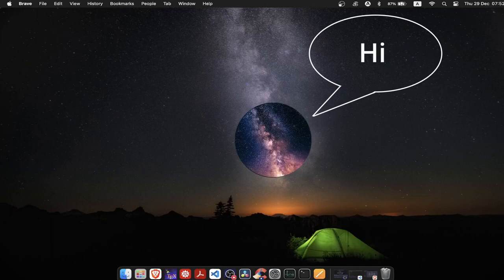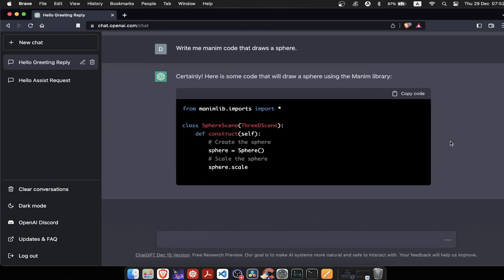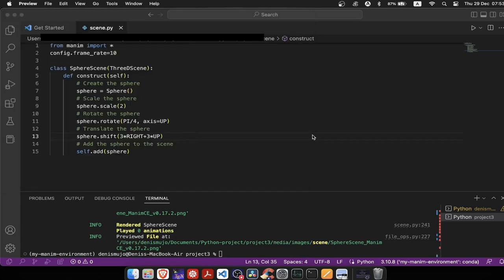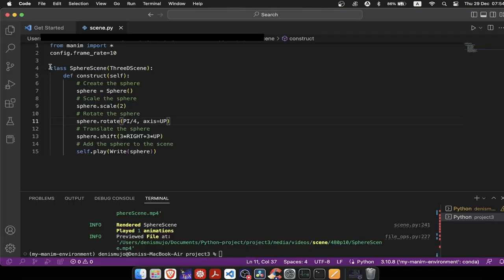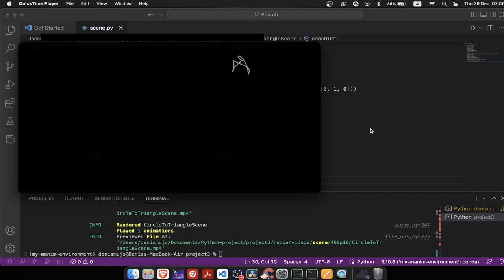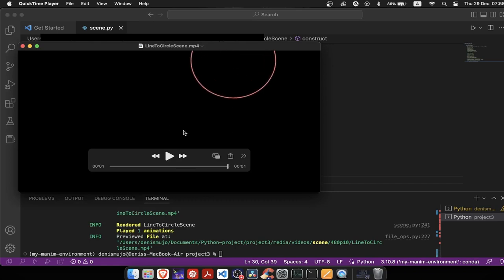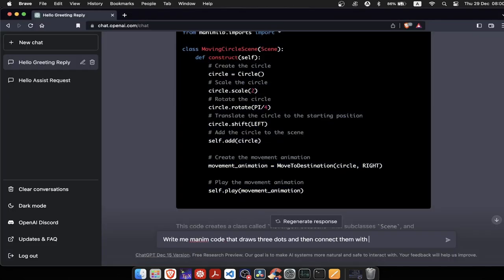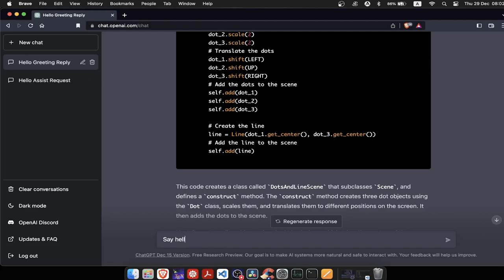ChatGPT Programming Using 3Blue1Brown's Manim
Hello,

In this video I will use ChatGPT to write a code using 3Blue1Brown's manim. ChatGPT is a variant of the GPT (Generative Pre-training Transformer) language model developed by OpenAI. It is designed to generate human-like text in a conversational style, and can be used to power chatbots, virtual assistants, and other natural language processing (NLP) applications.

Like other GPT models, ChatGPT is trained on a large dataset of human-generated text, such as books and articles, in order to learn the patterns and structure of language. However, ChatGPT is specifically designed to generate text that is appropriate for use in a chat or conversation context. This means that it is able to produce responses that are coherent and relevant to the conversation, and can even initiate and maintain conversations on its own. ChatGPT can be fine-tuned on specific tasks or topics to improve its performance and make it more specialized for a particular use case.

Manim (short for "Mathematical Animation Engine") is an open-source Python library developed by Grant Sanderson of 3Blue1Brown, a YouTube channel that produces math and physics-related videos. Manim is used to create precise and visually appealing mathematical animations and diagrams, which can then be used in educational videos, presentations, and other media.

One of the key features of Manim is its ability to handle complex mathematical equations and expressions, which can be challenging to represent visually. Manim includes a wide range of tools and features for constructing and animating objects, such as points, lines, curves, and shapes, as well as for manipulating and transforming these objects over time. It also includes a number of built-in visual effects, such as fading, zooming, and panning, which can be used to create smooth and visually engaging animations. Manim is highly customizable and can be used to create a wide variety of different types of animations, from simple diagrams to more complex visualizations.